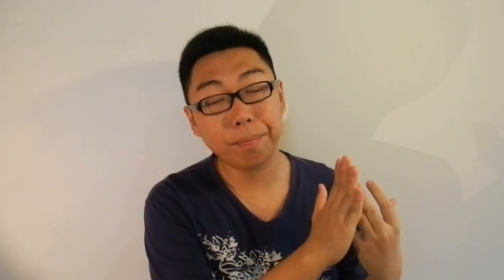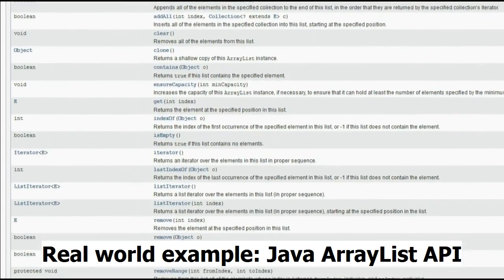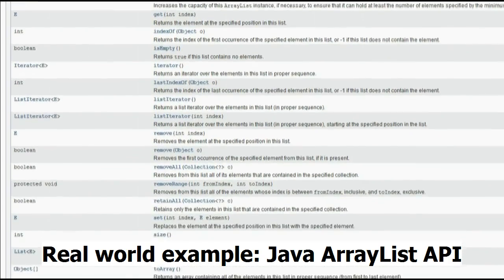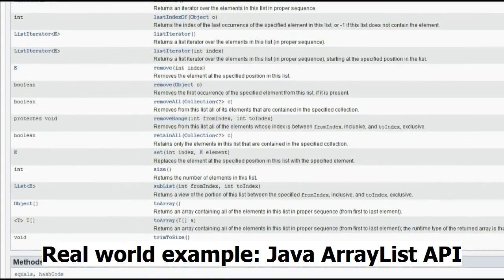Abstraction - A Programming Concept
Today, we approach, and attempt to understand, one of the higher-level programming concepts - Abstraction.

= 0612 TV =
0612 TV, a sub-project of NERDfirst.net, is an educational YouTube channel. Started in 2008, we have now covered a wide range of topics, from areas such as Programming, Algorithms and Computing Theories, Computer Graphics, Photography, and Specialized Guides for using software such as FFMPEG, Deshaker, GIMP and more!